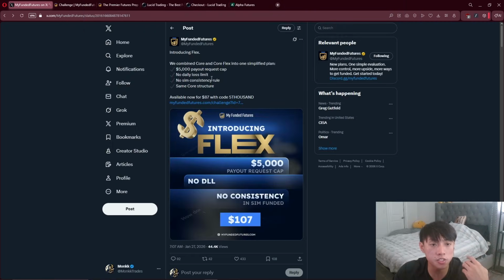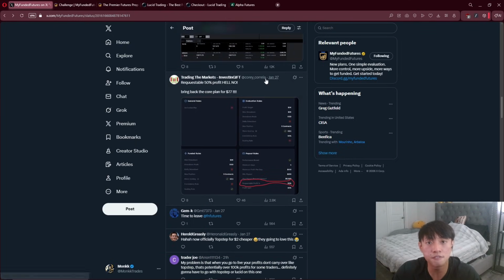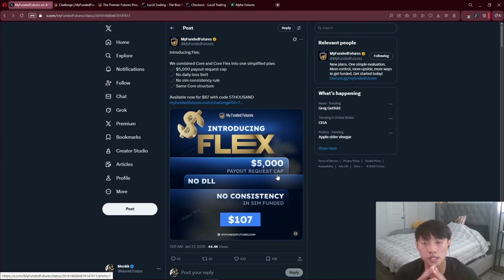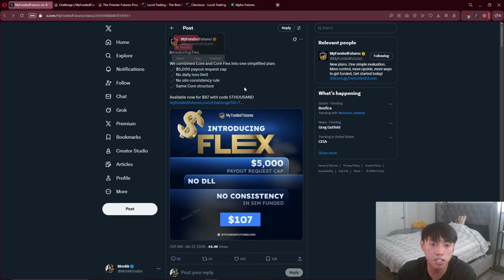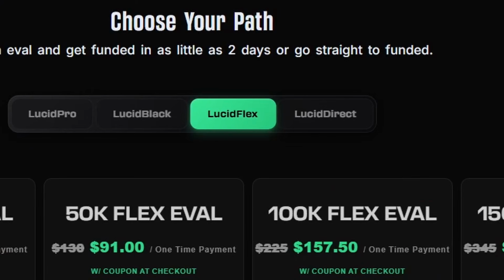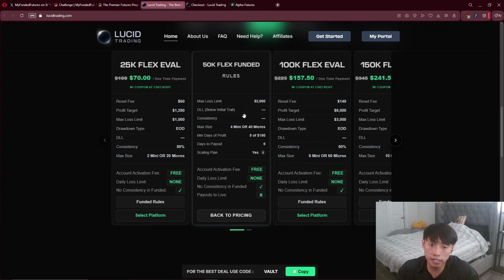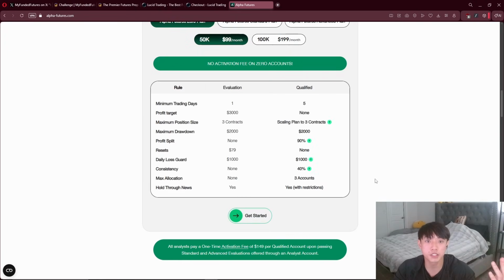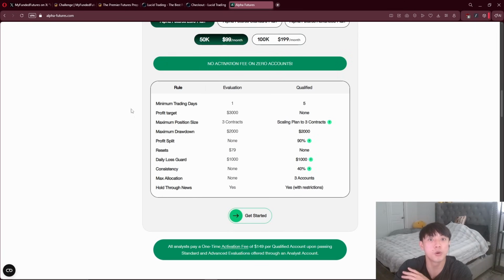My Funded Futures' NEW Flex Plan Isn’t What Traders Expected — Here’s Why!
🚀Futures Prop Firms:
(Code: "monkk" for the best discounts)

🚥TakeProfitTrader